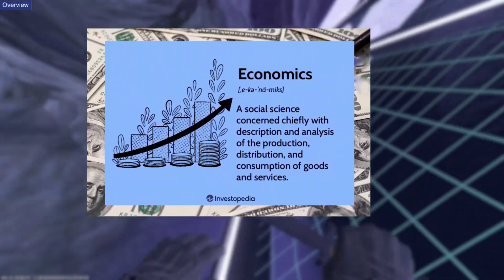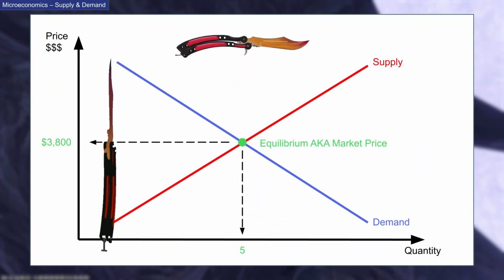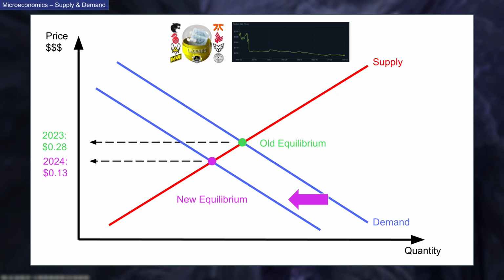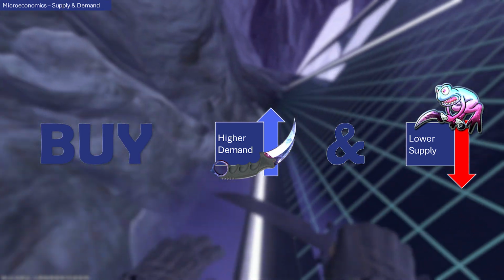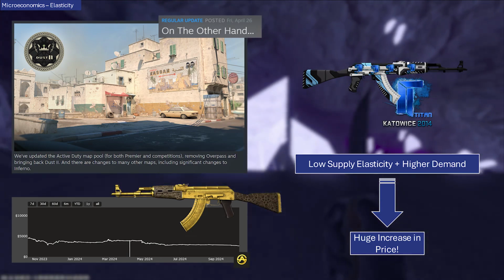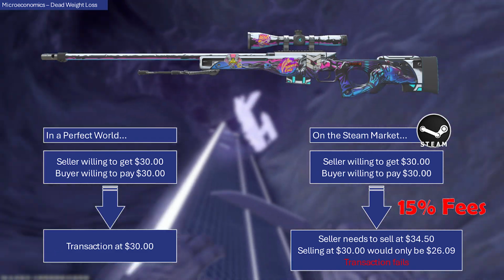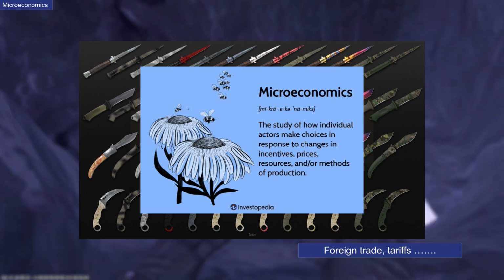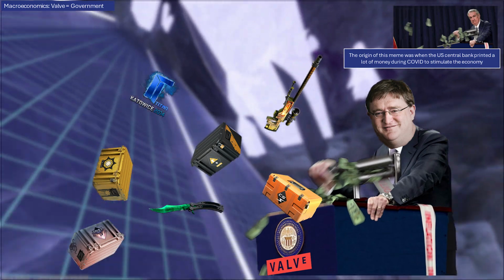Economics 101: CS2 Skin Market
🎥 Welcome to Skinomics2! 🎥

In this experimental video, I'm diving into the basics of economics and linking them to the Counter-Strike skin market! 🕹️💰 Whether you're a total beginner or just curious, this is a simple intro to economics using CS analogies that make it easy to understand.

We'll cover: 📊 Supply & Demand 📉 How market prices are set 💡 Micro vs. Macroeconomics 🎯 Real examples using your favorite skins (like the Dragon Lore, Butterfly Knife Fade, and more!)

If you're into weekly updates on the CS skin market, don't forget to check those out as well! 👍

00:00 Introduction
00:16 Overview
00:59 Microeconomics - Supply and Demand
04:44 Microeconomics - CS Skin implications
05:26 Microeconomics – Elasticity
05:44 Microeconomics – Dead Weight Loss
07:49 Macroeconomics
09:31 Conclusion